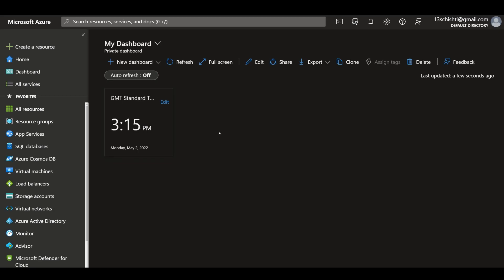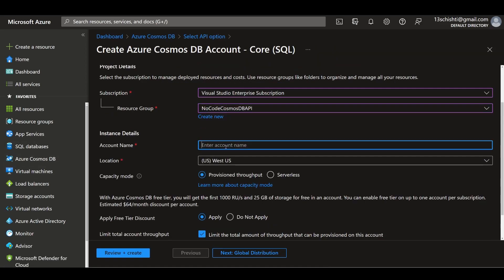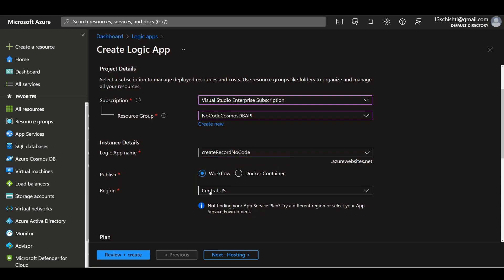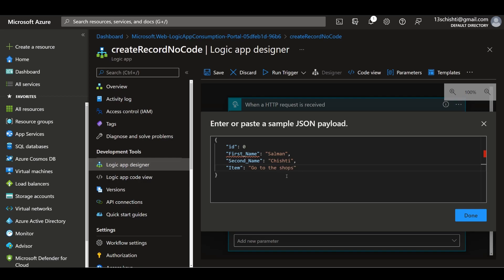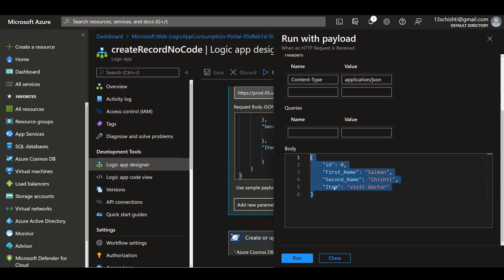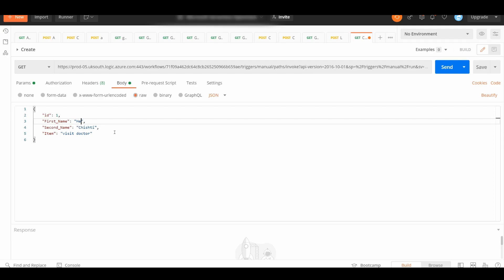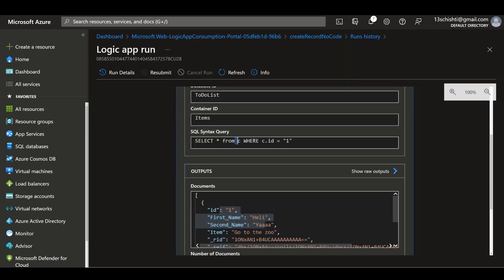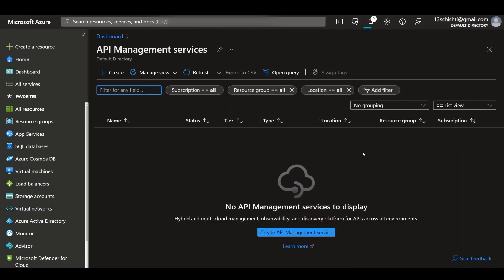Create a Serverless NO CODE API with Logic Apps to Create Documents and Query CosmosDB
In this video I show you how to create an API with Logic Apps to Create and Query CosmosDB. No longer do you have to rely on code/bindings to work with CosmosDB, you can use Logic Apps and not have to write one line of code.